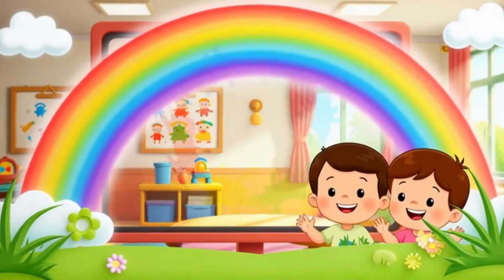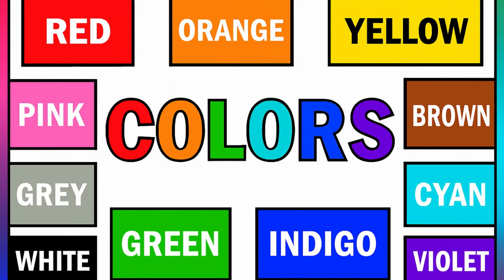COLOURS NAME | COLOURS FOR KIDS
Welcome to our colorful classroom! 🌈
In this fun and educational video, kids will learn the names of different colours in both Hindi and English — with bright boxes, glowing effects, and cheerful visuals. Perfect for preschoolers, toddlers, and early learners!

🎯 What’s inside:

Bold color boxes with names like Red, Blue, Green, Yellow, Orange, Pink, Brown, Violet, and more!

Multicolored glowing title: COLOURS

Bilingual learning: Hindi + English

Designed for joyful learning and visual memory

📺 Watch, point, repeat — and let your child explore the world of colours!